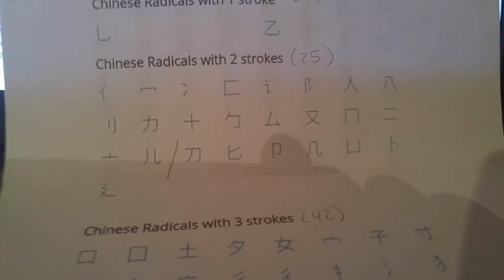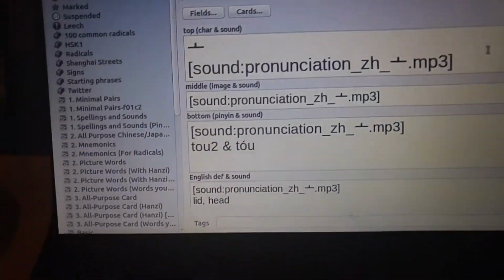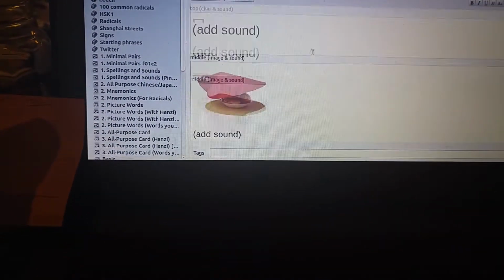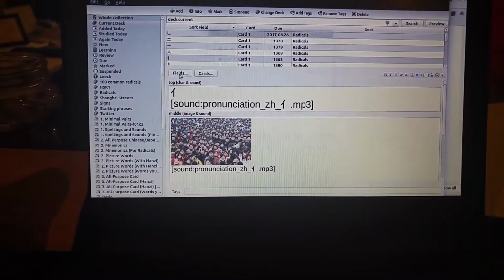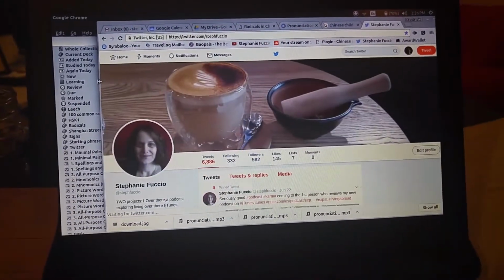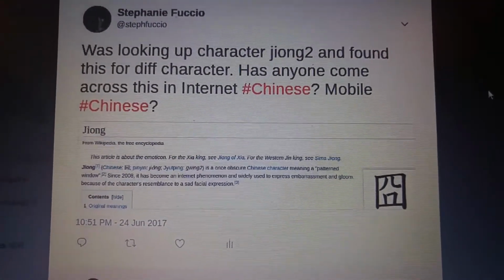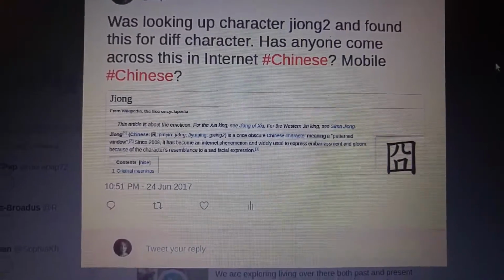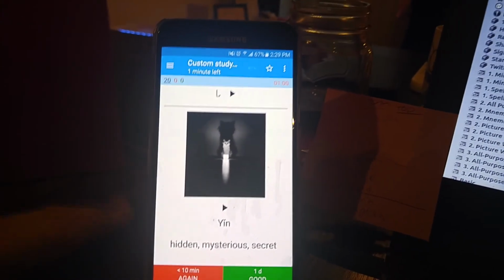Challenge: Chinese flashcard making marathon (with Anki), part 3: hour 2 (June 25, 2017)